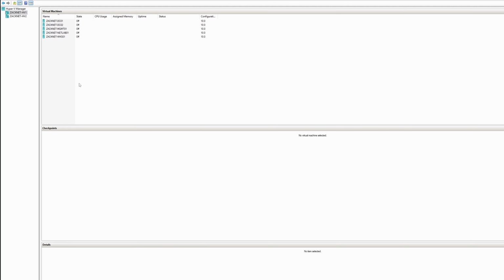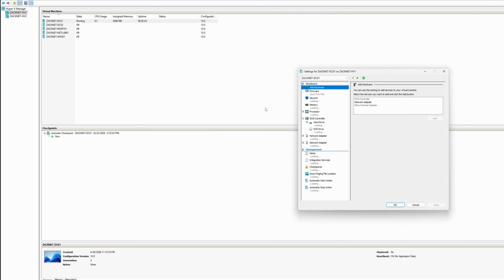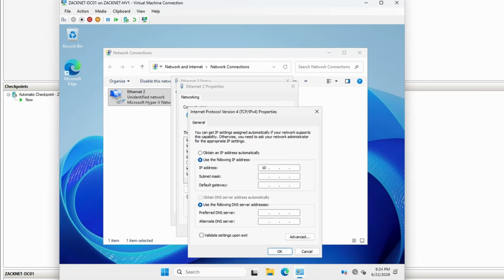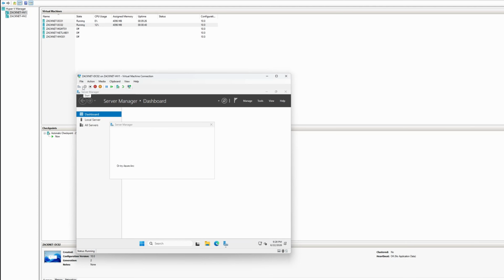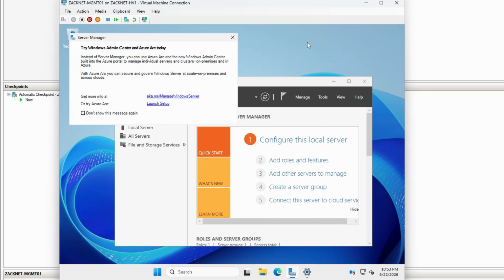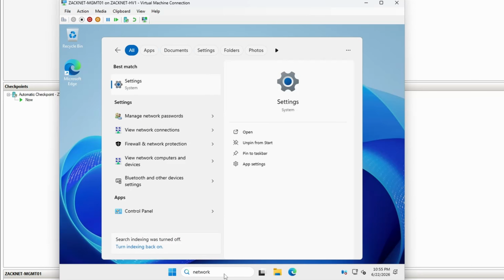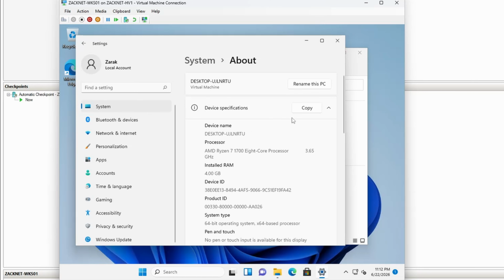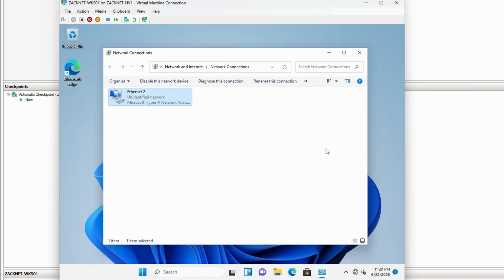Preparing Your Windows Server VM for Active Directory (Step-by-Step)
Welcome back to the ZackNet Enterprise Home Lab Series!

Before installing Active Directory, it's important to properly prepare your Windows Server virtual machine. In this episode, I walk through the essential configuration steps that help build a clean, stable, and production-style environment.

Instead of rushing into Active Directory, we'll configure the server using enterprise best practices to ensure everything is ready for the next phase of the lab.

📌 In this episode you'll learn:

✅ Rename the server
✅ Configure a static IP address
✅ Configure DNS settings
✅ Install Windows Updates
✅ Verify network connectivity
✅ Configure Remote Desktop
✅ Review essential Windows Server settings
✅ Prepare the VM for Active Directory Domain Services

The ZackNet Enterprise Lab is designed to simulate a real-world infrastructure environment while providing hands-on experience with the technologies used by Systems Administrators, Infrastructure Engineers, and Cloud Engineers.